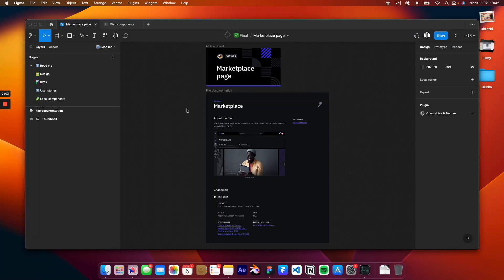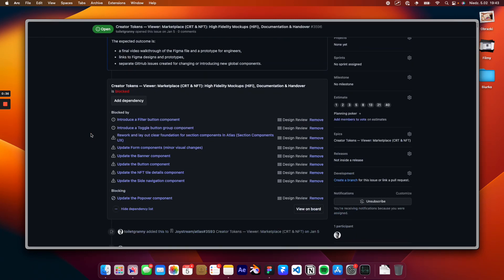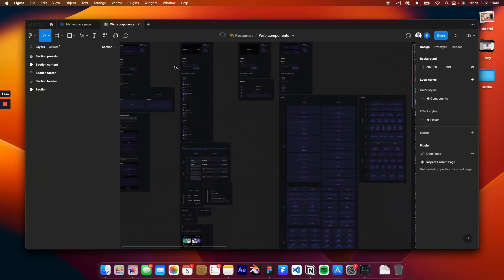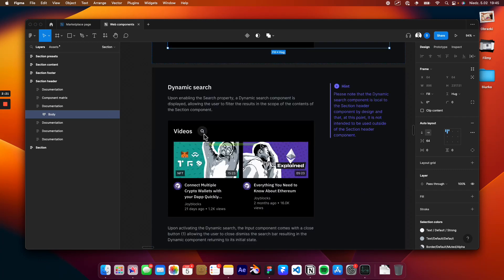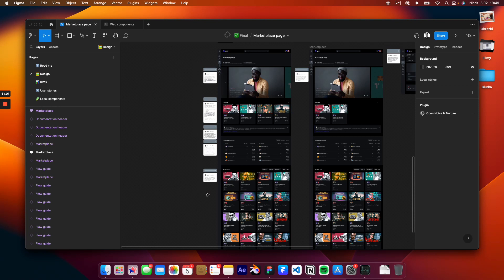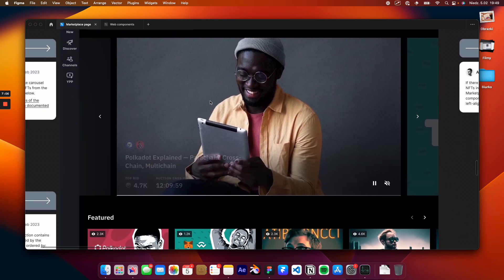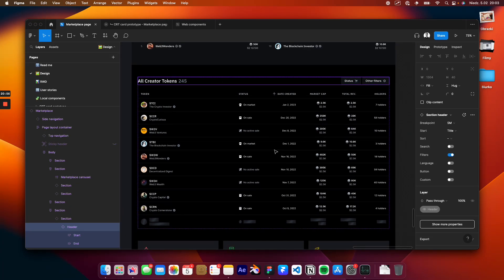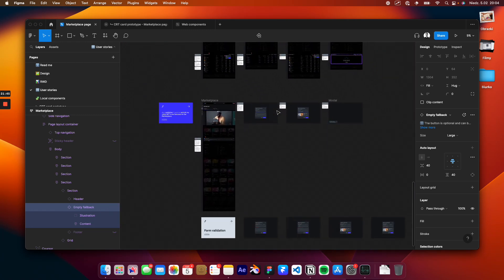Design Update: NFT and Creator Tokens Marketplace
We are proud to present the finalised designs of the Marketplace page, which encapsulates NFT and Creator Tokens listing and aids in discovery of the tradable assets on all Atlas apps.

That particular video focusses on the handover of design deliverables for the development team, so starts with the component updates overview.
If you are interested in the functionality overview start watching from 6:00 timestamp.

The refreshed design of the content sections will have a knock on effect on other parts of the app that list the content to give it a fresher and cleaner look and feel.